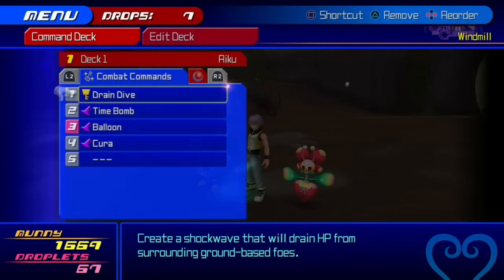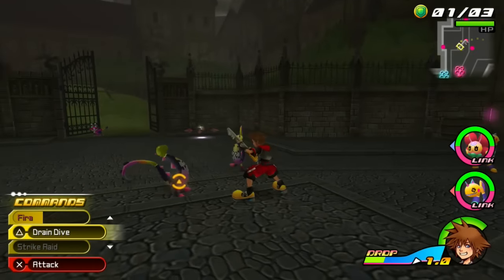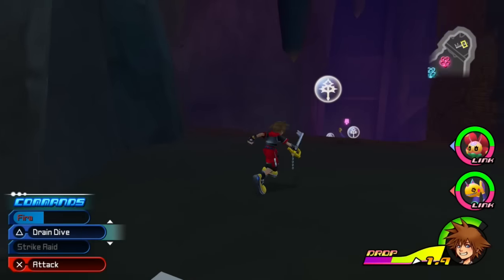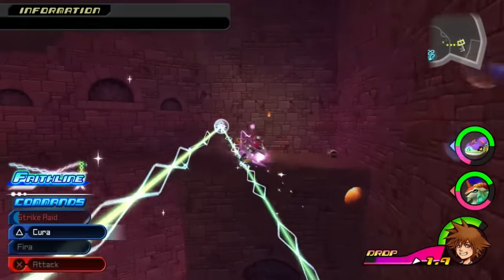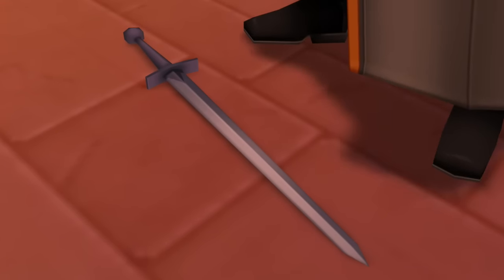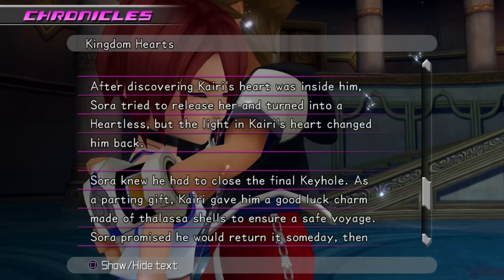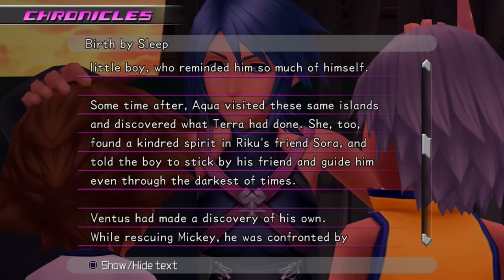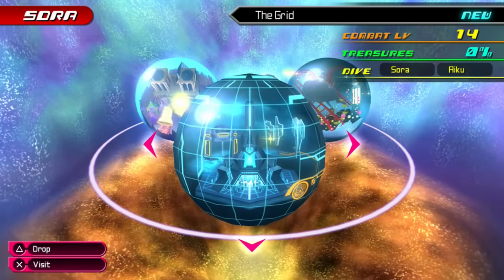Let's Play Kingdom Hearts Dream Drop Distance HD [Blind] - #6 | City Of Dancing Flames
Imagine being so racist that you got flatten and burned to death twice?
In an effort for this series to become unrelatable to me after hitting too close to home with memories, Riku and Sora go the fuck to sleep for long periods of time, and enter Dream Worlds. And just like when people wear headphones in bed to learn French, Sora and Riku will gain the skills of a Keyblade Master in the process.